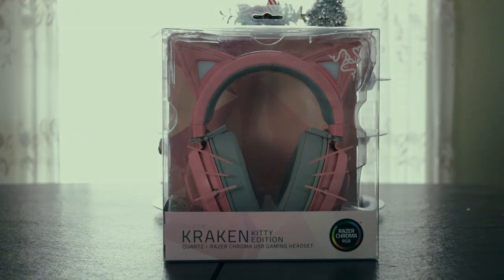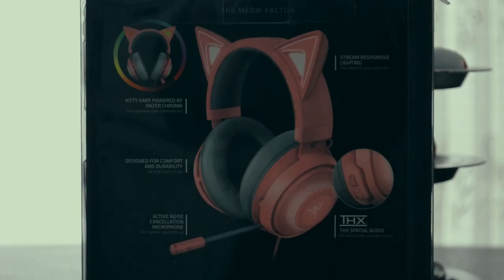Razer Kraken Kitty Edition PC RGB Gaming Headset Review and Test